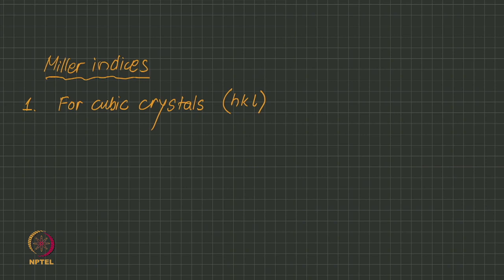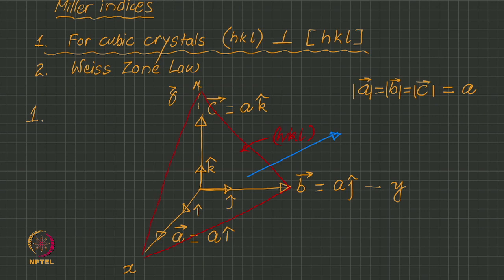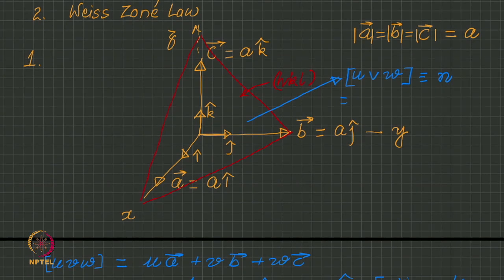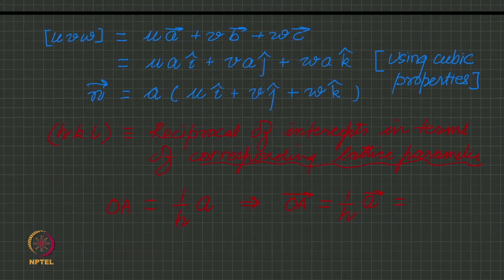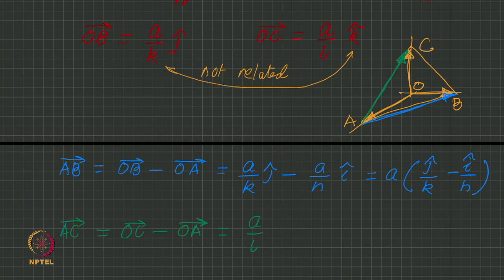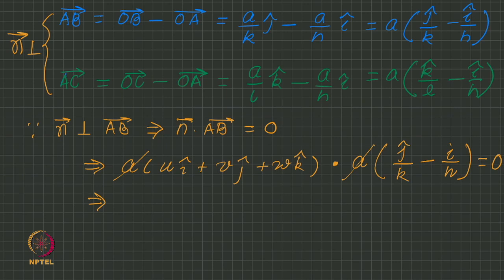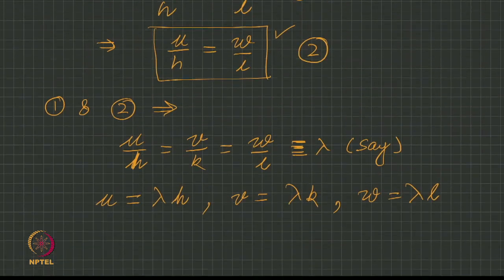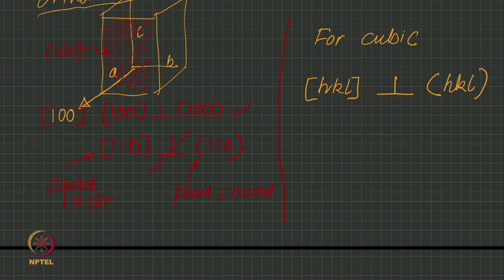Plane normal of a plane for cubic crystal